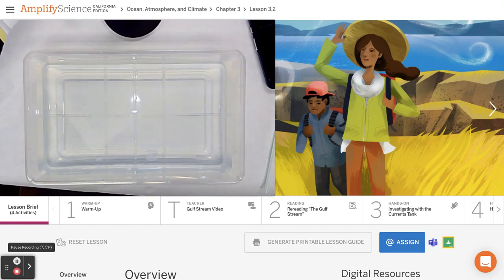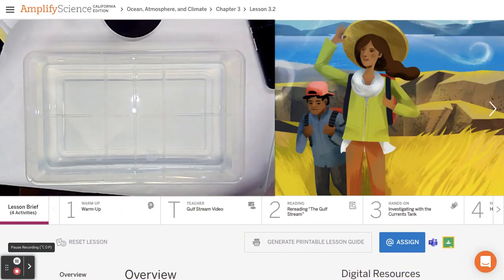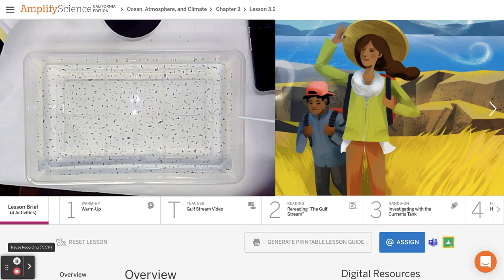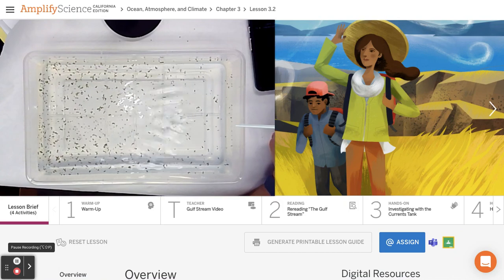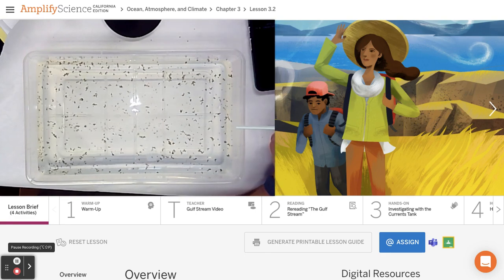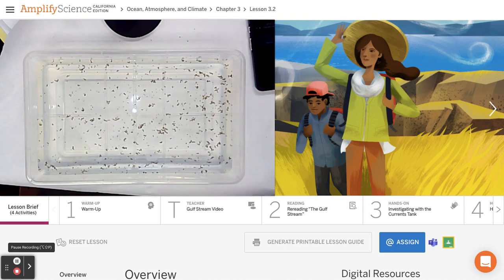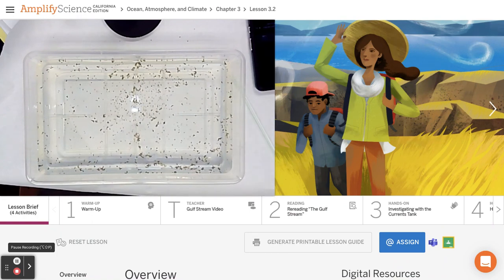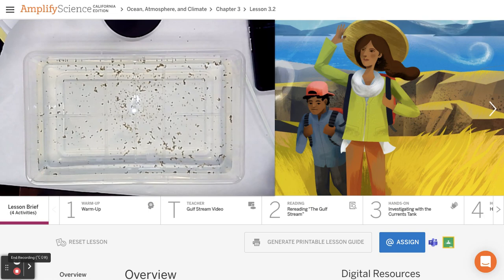Amplify Science, Ocean Atmosphere and Climate 3.2 Current Tank Demo